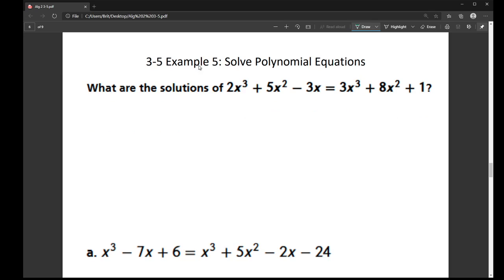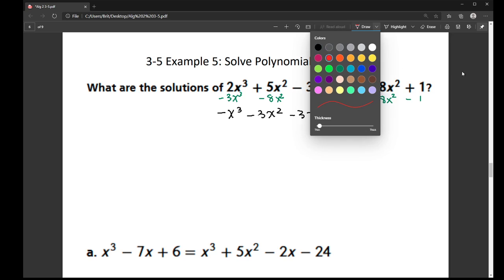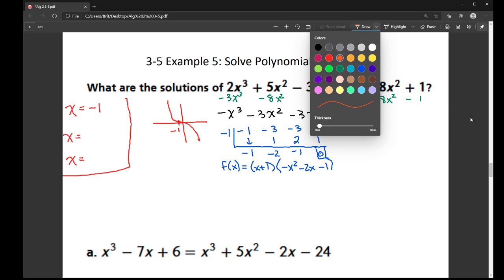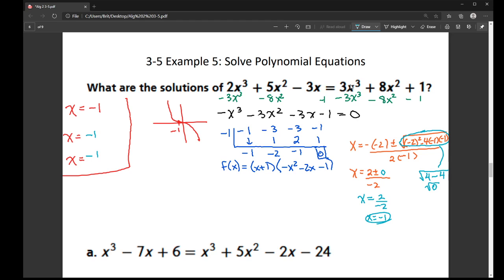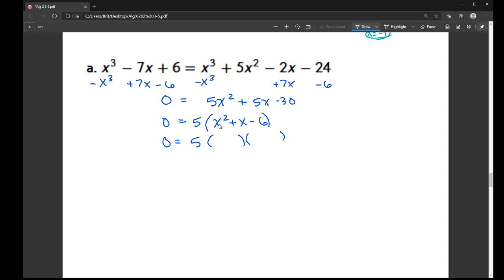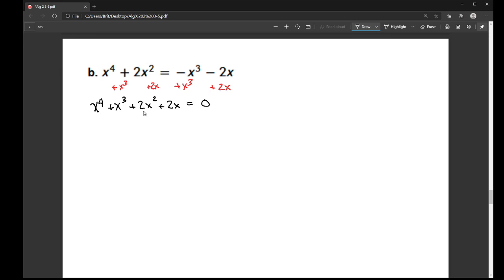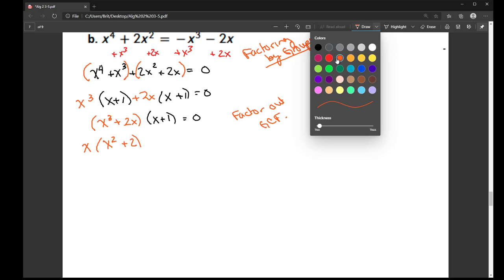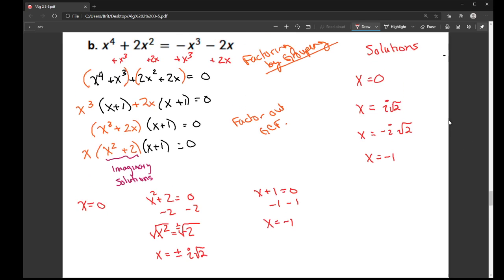Solve Polynomial Equations